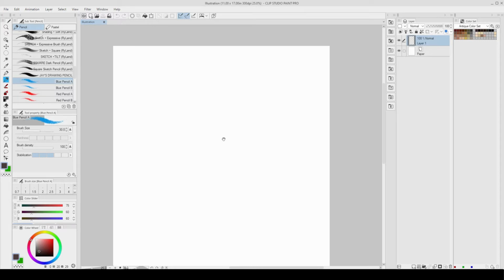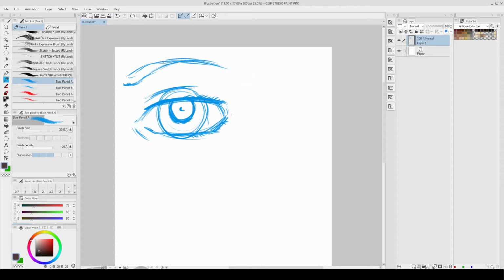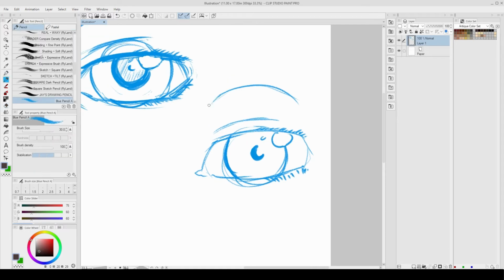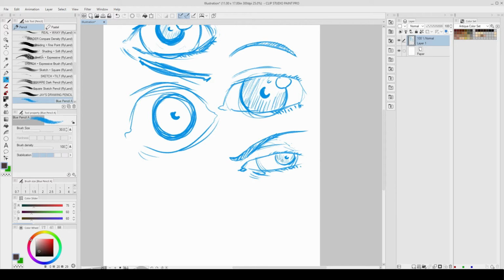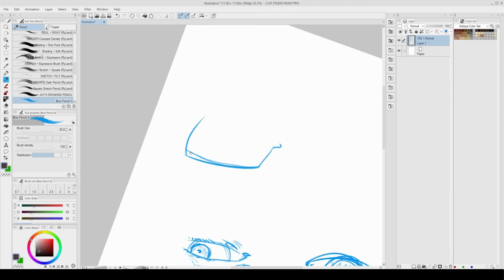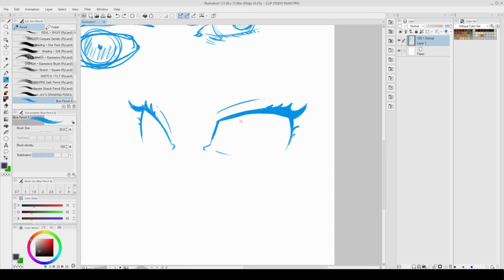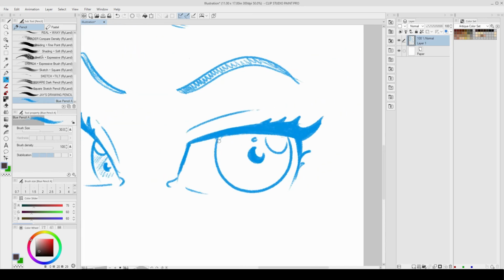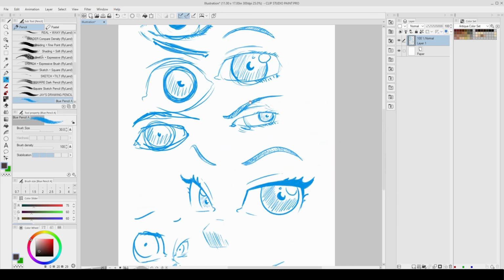Drawing Eyes: How To: Drawing Process: Stylized Character Eyes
I have an inking video here, and I am using Clip Studio Paint (CSP). Going over just a few tips and tricks that I use when drawing eyes. This is my take on drawing stylized eyes for female or any character you like.